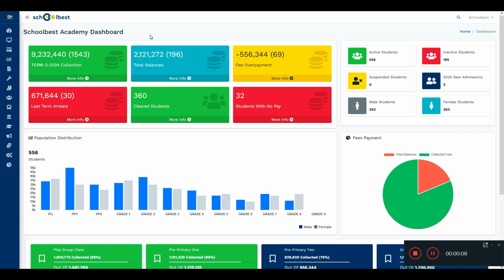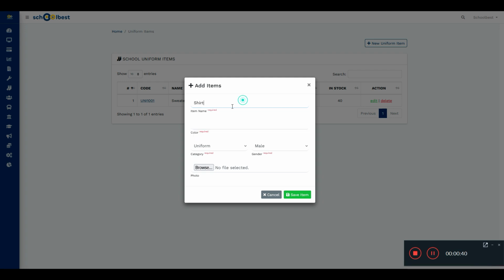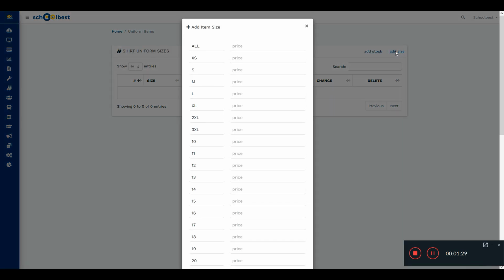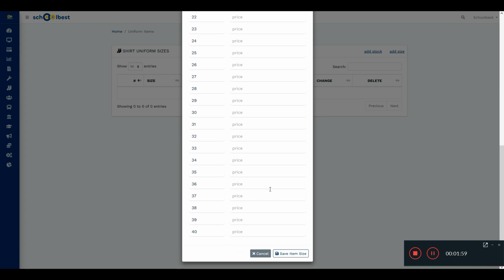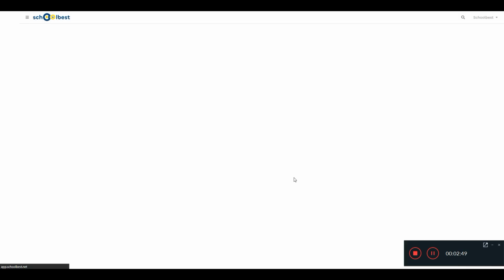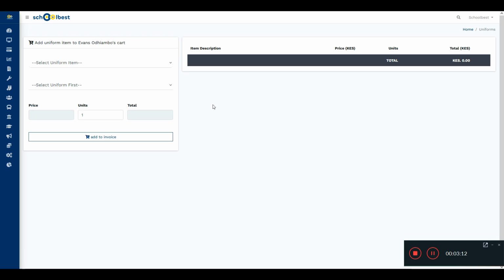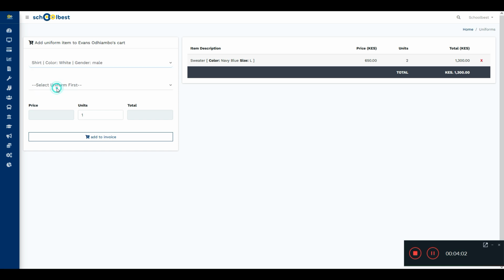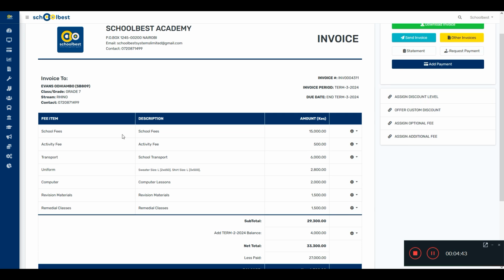SCHOOLBEST TUTORIALS: HOW TO CREATE UNIFORM ITEMS AND ASSIGN THEM TO THE STUDENTS' INVOICES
Welcome to Schoolbest Tutorials:
In this tutorial you will learn how to create uniform items and add them to the student's invoice.